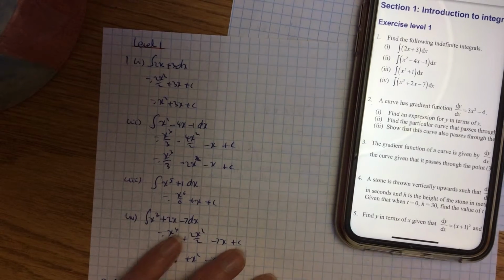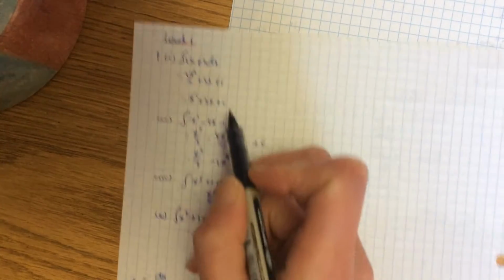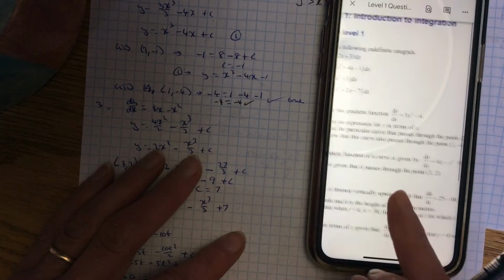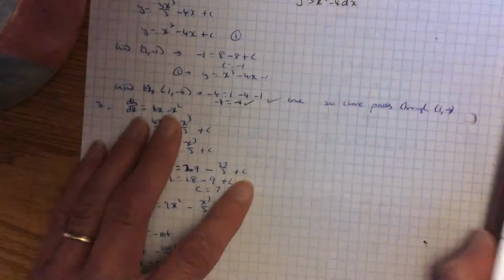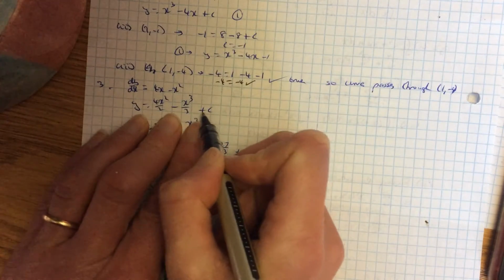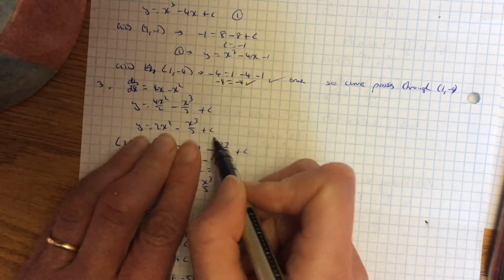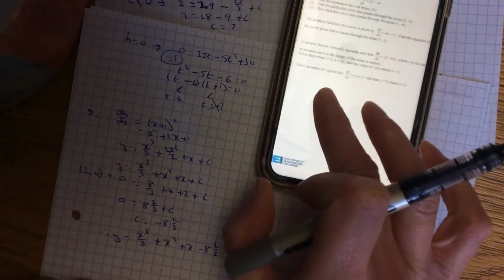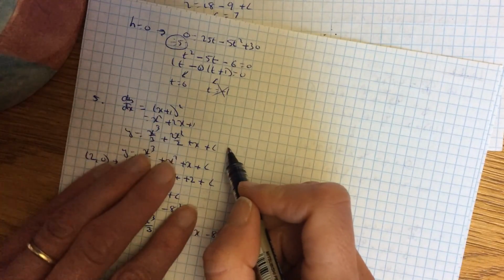Intro to Integration Level 1 Exercise